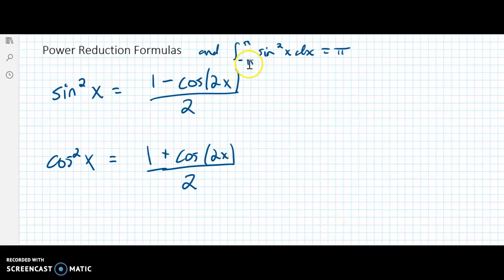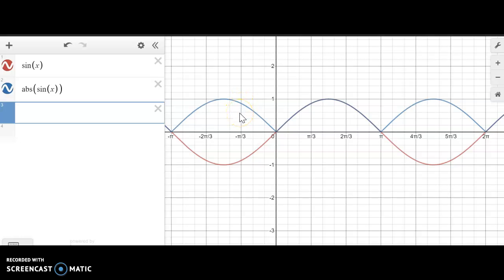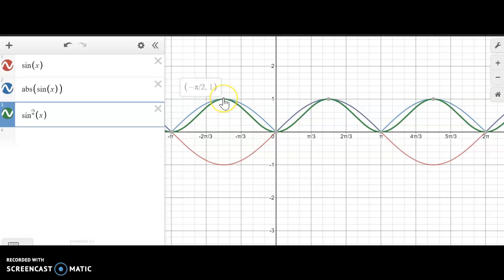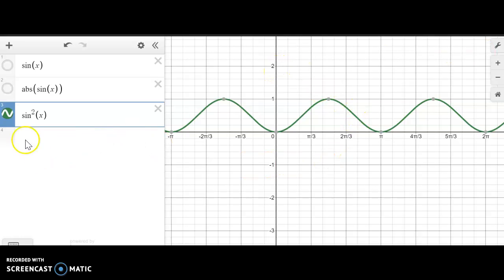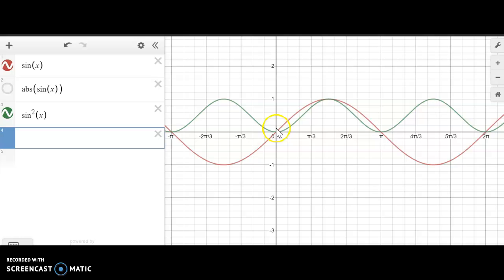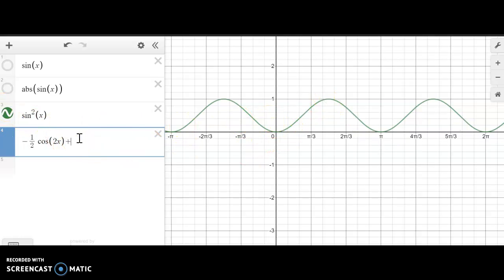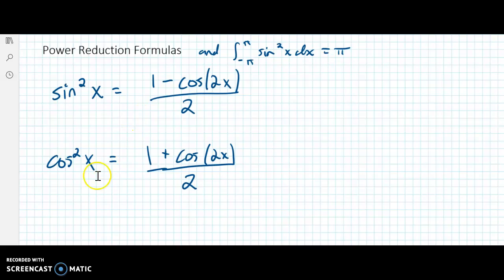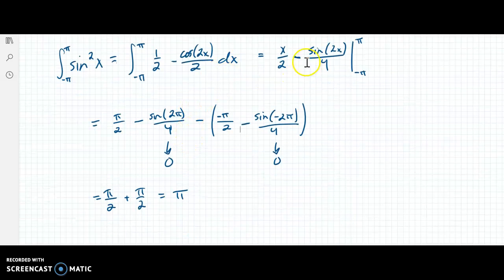Integral of sin-squared-x